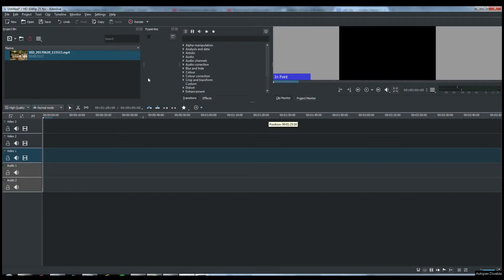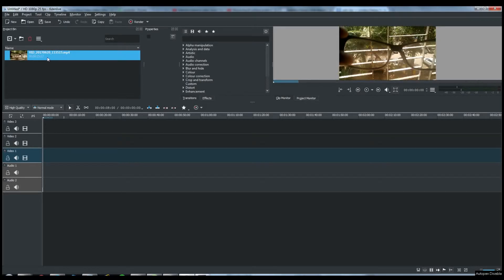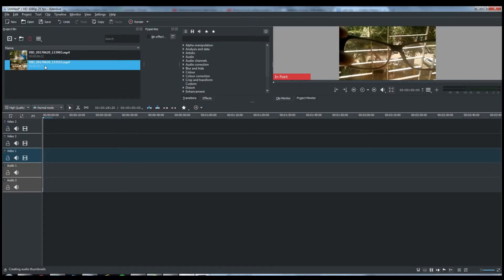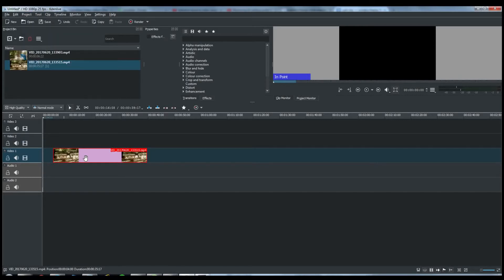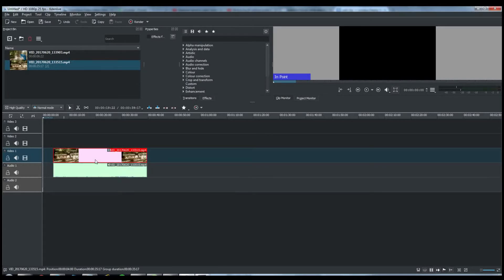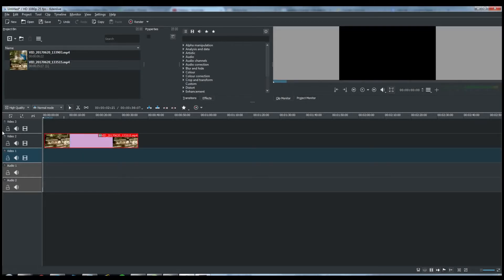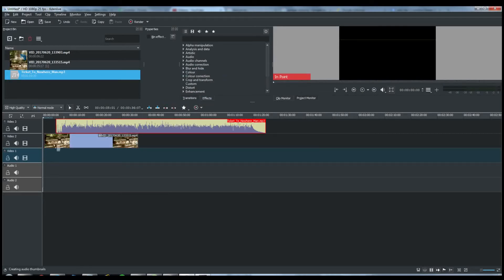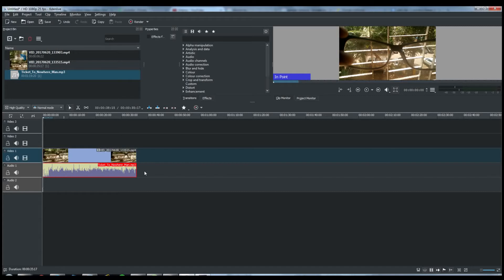Separate or remove Audio from video kdenlive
separating audio from video in kdenlive tutorial